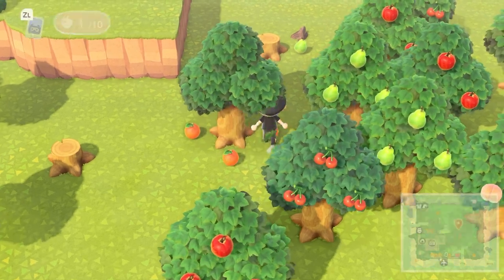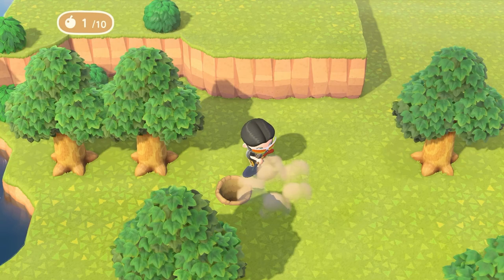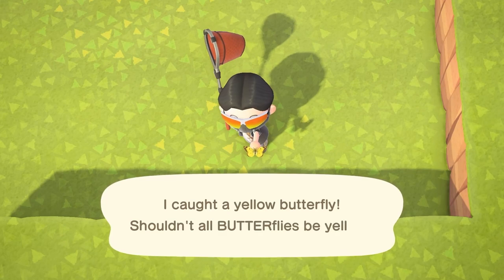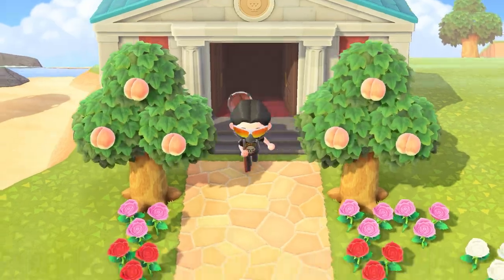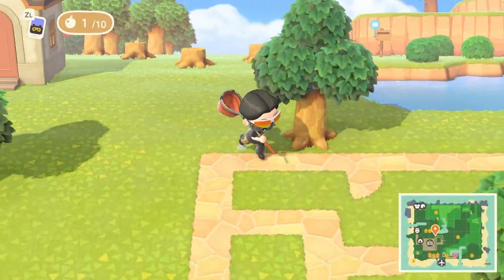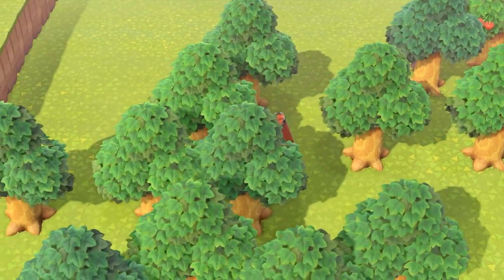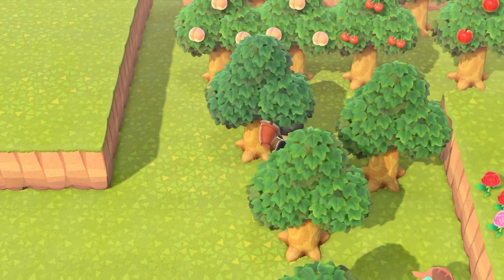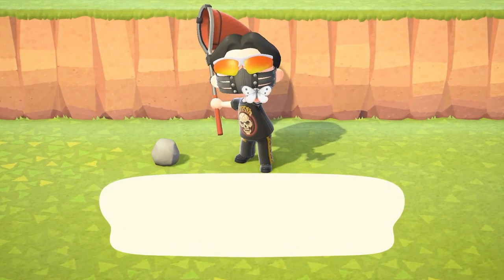How Much Fruit Would you have to Sell in Animal Crossing New Horizons to Pay back your Debt?